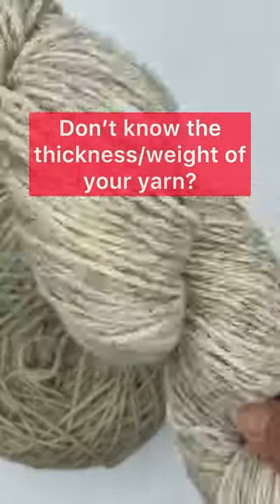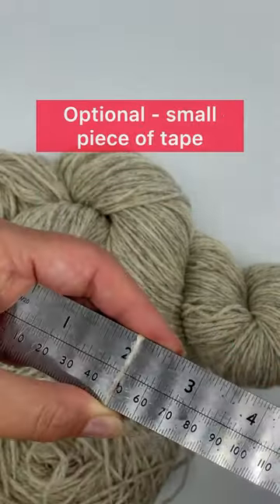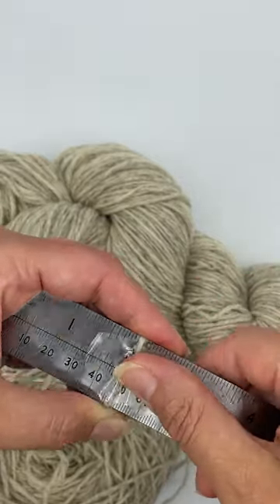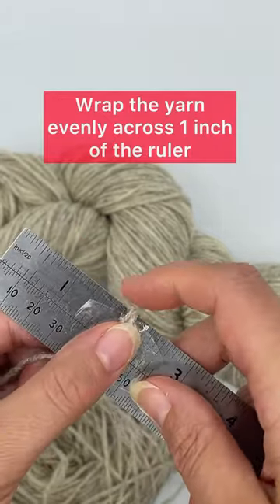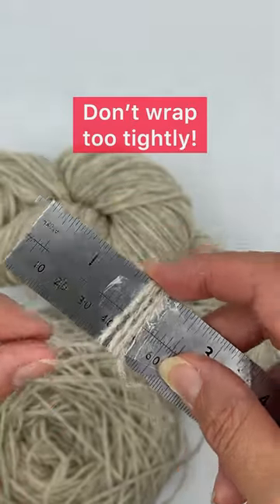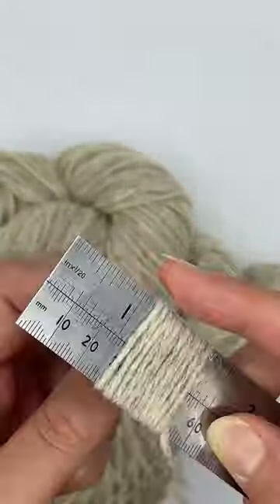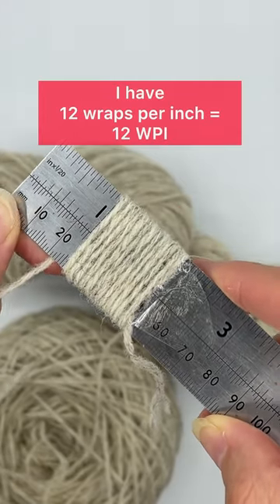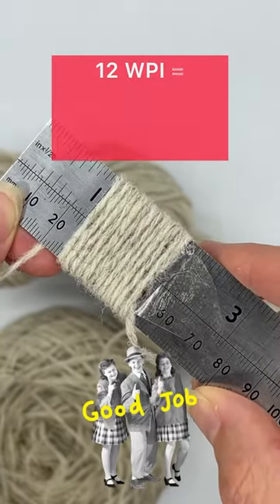What thickness is my yarn? Find out with the easy WPI method